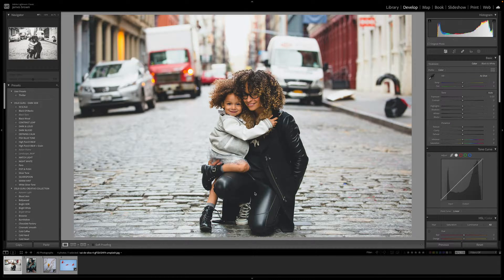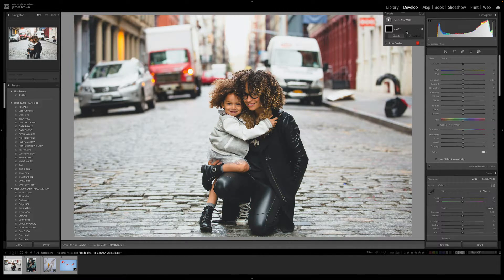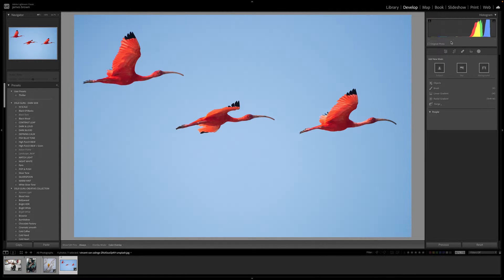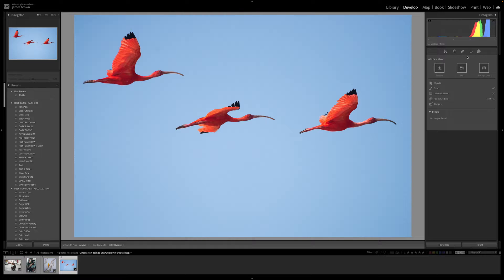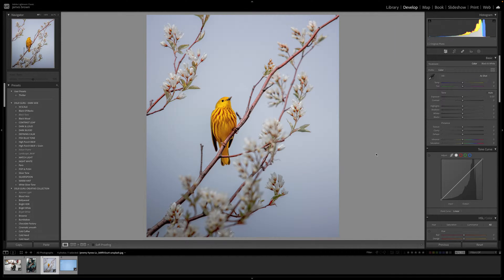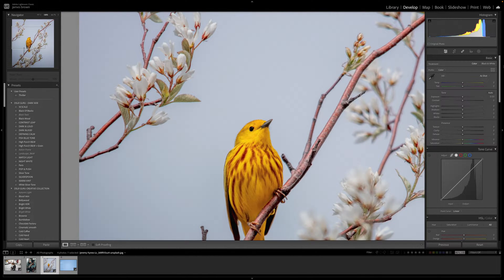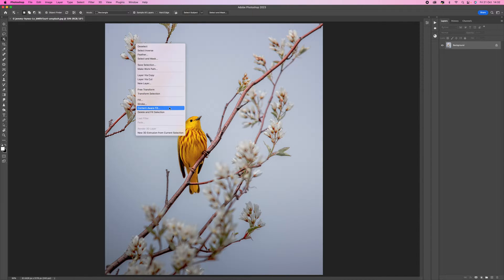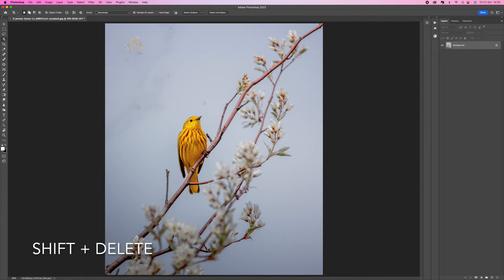Adobe Lightroom And Photoshop Get Major Updates For 2023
Stay up-to-date with the latest advancements in Adobe Lightroom and Adobe Photoshop with this exciting overview of the top new features in the 2023 updates! In Adobe Lightroom 2023, some of the standout features include:

Enhanced AI-Powered Editing: Experience even more intelligent and automated editing capabilities with advanced AI algorithms that can streamline your workflow and enhance your images effortlessly.

Improved Local Adjustments: Enjoy more precise control over local adjustments with refined tools and brushes, allowing you to make targeted edits with greater accuracy and finesse.

Expanded Preset Libraries: Access an expanded collection of preset libraries, including new creative styles and artistic effects, to further enhance your images and bring your unique vision to life.

Advanced Healing and Retouching: Take your retouching skills to new heights with enhanced healing and cloning tools that provide better results and smoother integration into your images.

In Adobe Photoshop 2023, you can expect the following notable updates:

Neural Filters: Explore a wide range of innovative neural filters that leverage the power of artificial intelligence to apply various artistic and creative effects to your images, providing endless possibilities for experimentation and expression.

Enhanced Sky Replacement: Experience improved sky replacement capabilities with enhanced selection tools, more realistic blending, and an expanded library of sky options to effortlessly transform the atmosphere of your photos.

Time-Lapse Editing: Seamlessly create and edit time-lapse sequences within Photoshop, allowing you to adjust settings, apply effects, and enhance the visual impact of your time-lapse projects directly within the software.

Improved Content-Aware Fill: Enjoy more control and better results with Content-Aware Fill, enabling you to remove unwanted objects or distractions from your images with greater precision and accuracy.

These are just a few highlights of the exciting new features introduced in Adobe Lightroom and Adobe Photoshop 2023. Stay at the forefront of digital editing and unleash your creativity with these powerful and innovative tools!